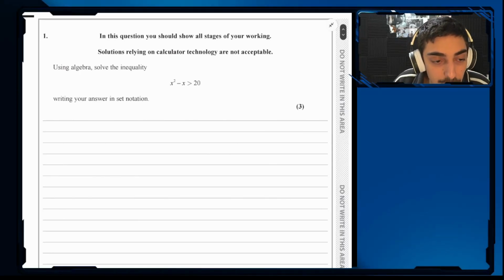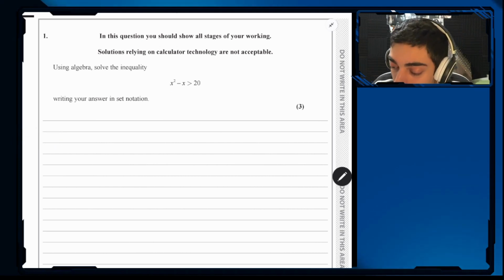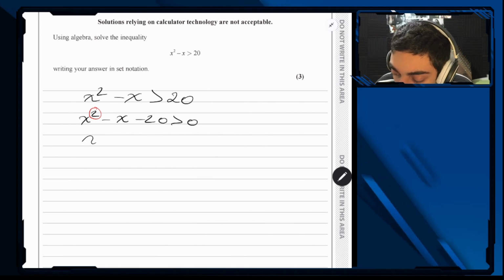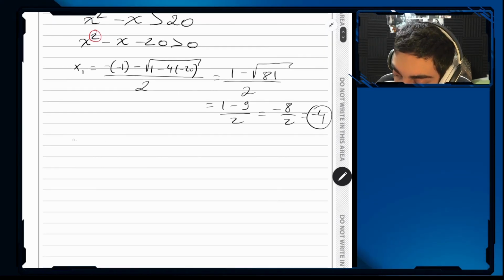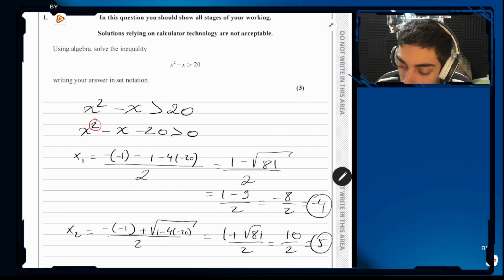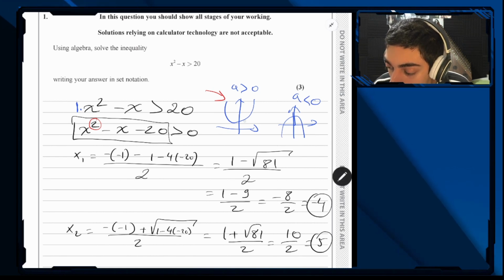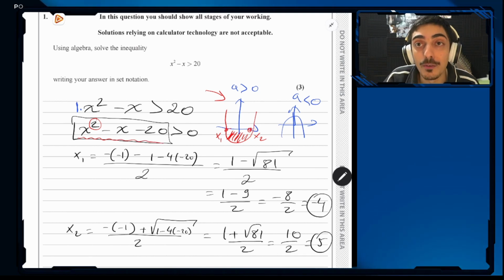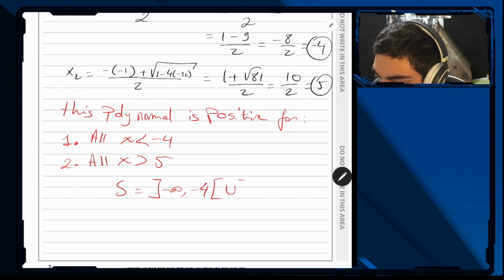ALevels Exam Practice - Inequality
I am a mathematician and a philosopher. I help students review their math on Twitch. I  am also a member of the Scientific Discourse channel, where I lecture in math and philosophy.